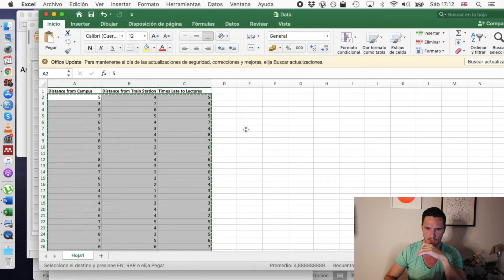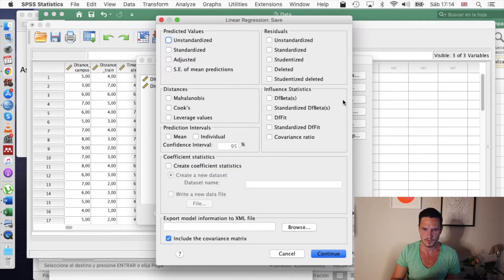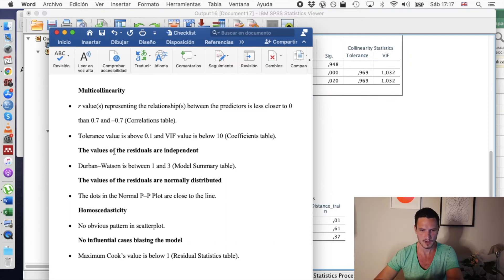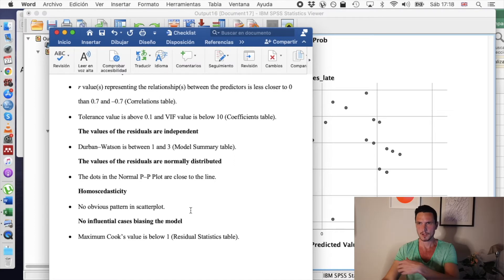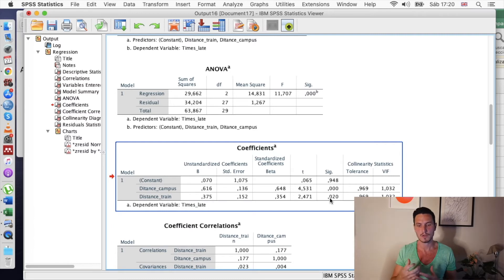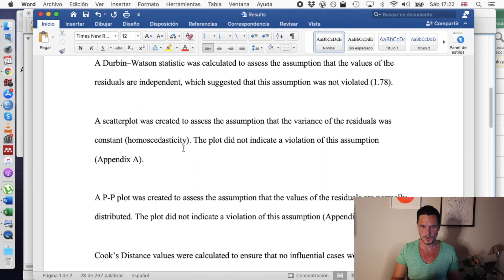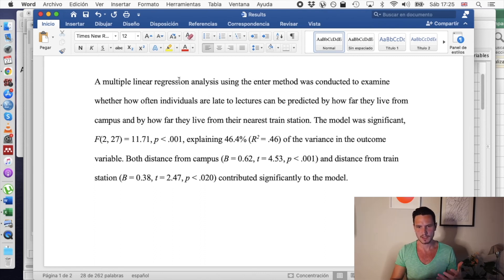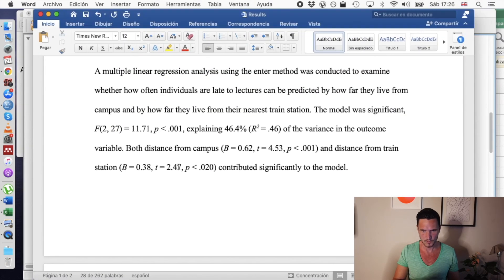Standard multiple linear regression on SPSS with assumption checks and write up (APA style)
Learn how to complete a standard multiple linear regression on SPSS with assumption checks and how to report the results in APA style.

0:00 What is multiple linear regression analysis?
0:46 Setting up the file
2:01 Running the analysis
2:59 Checking assumptions
7:25 Interpreting the regression results
9:07 Reporting the assumptions
12:14 Reporting the regression

Regression equation:

The B values can be used to predict the value of the dependent (outcome) variable. In this example, the B values were 0.616 (distance from campus) and 0.375 (distance from nearest train station). As well as the B values, we need to know the constant value, which is 0.070 in this case (see Coefficients table). If someone lived 5 miles from campus and 5 miles from their nearest train station, the model would predict that this person would be late to lectures about five times: (5 x 0.616) + (5 x 0.375) + 0.070 = 5.025.